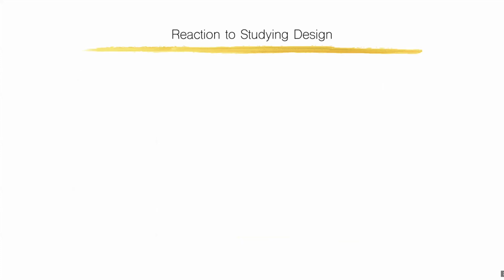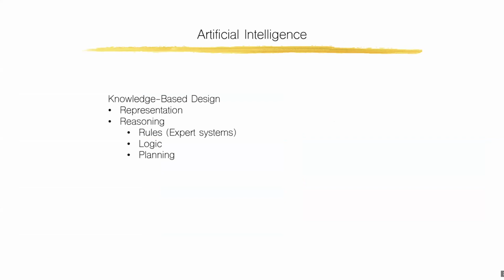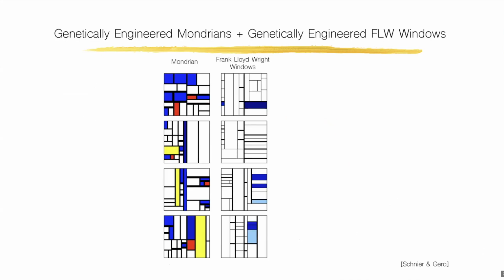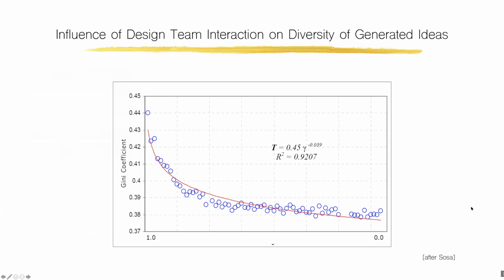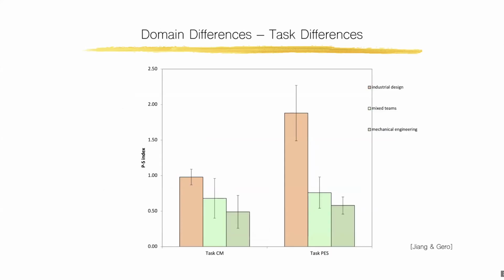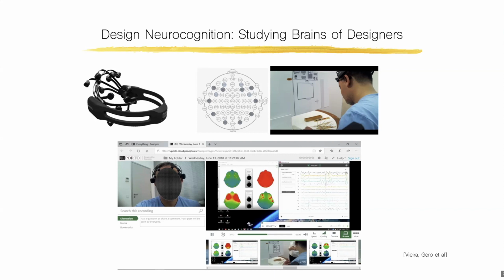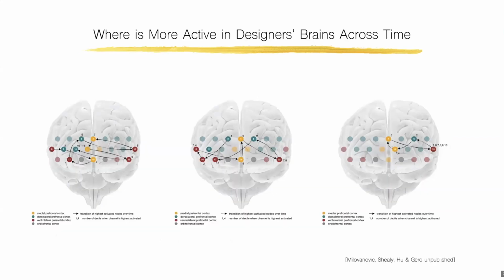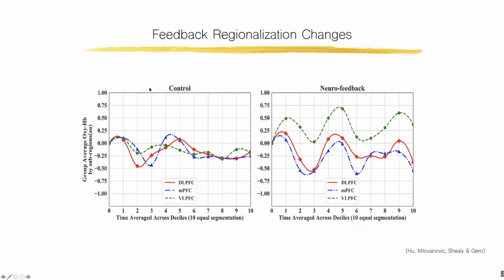John Gero talks about Studying Designing and Designer: A Personal Journey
In this talk John traces the arc of his own research on studying designing and designers that has run parallel to the developments in the field. There are many approaches to studying design, here he presents four paradigmatic approaches. In the 1960s access to computers became available, although with difficulty. This spurred interest in building mathematical models of designing and of design processes. In the late 1970s, 80s and 90s Artificial Intelligence opened up symbolic modeling as a way of modeling designing and became the dominant paradigm. AI modeling of designing continues to this day. In the 1990s tools from cognitive science to study design cognition were being developed. Design cognition gives insight into the designer’s mind. In the 2010s tools from neuroscience became accessible to design researchers to study design neurocognition. Design neurocognition gives insight into the designer’s brain. This talk covers these four paradigmatic approaches to studying designing and designers.